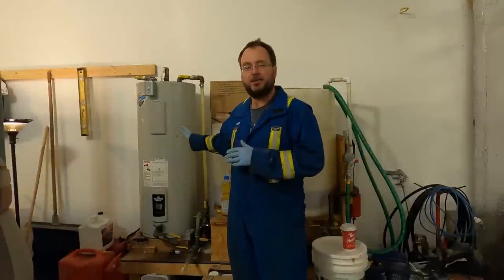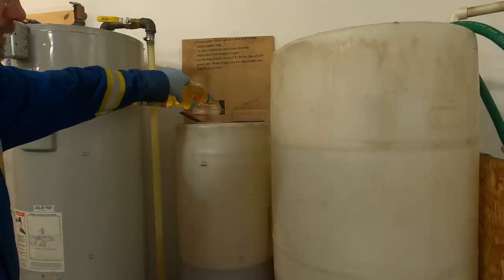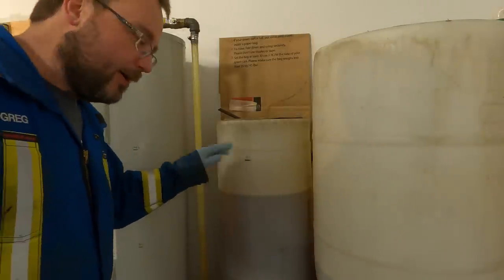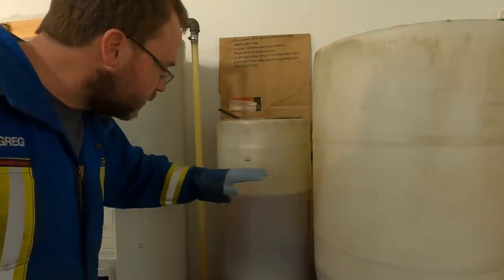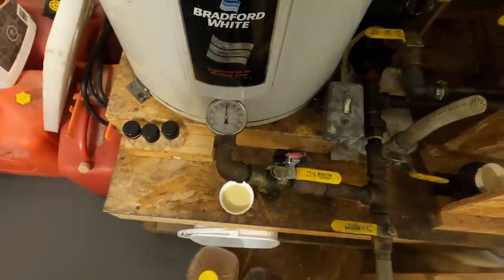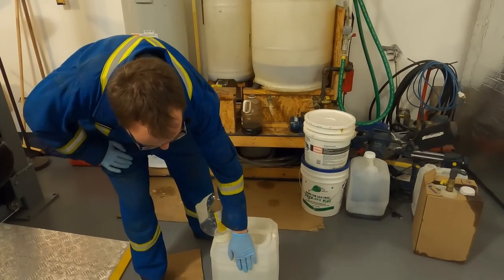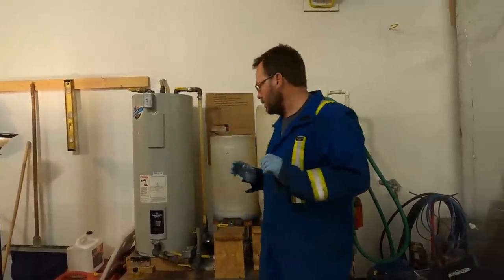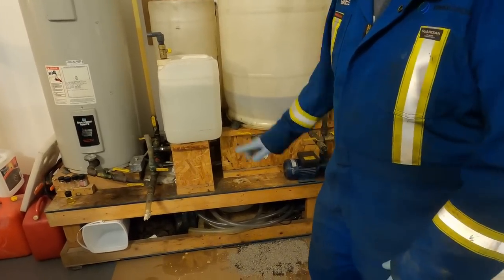Making a batch of Biodiesel from used Canola oil - HOW TO MAKE BIO-DIESEL!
This is part 2 of my biodiesel series where we make a 100-litre batch of bio diesel from WVO using my home-build biofuel processor!

See Part 1 where I tell you 5 reasons to NOT MAKE BIODIESEL.

This is a science experiment and I do not recommend anyone actually makes or uses Biodiesel!

DO NOT MAKE BIODIESEL!

Greg’s biodiesel processor